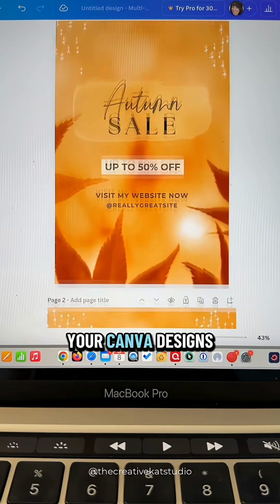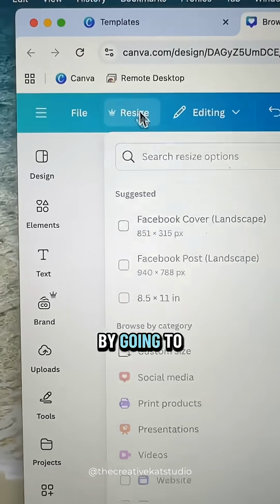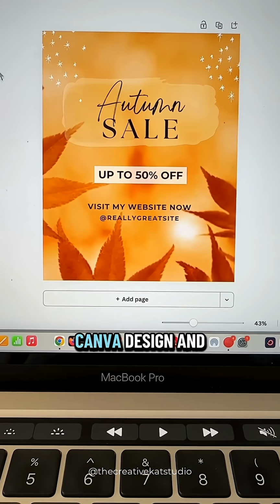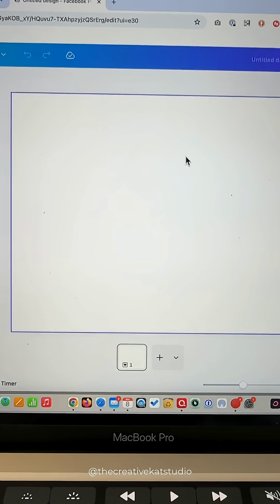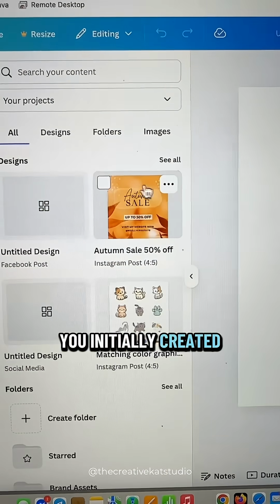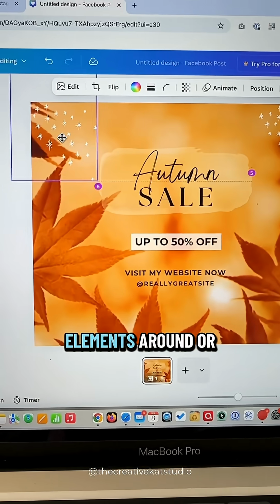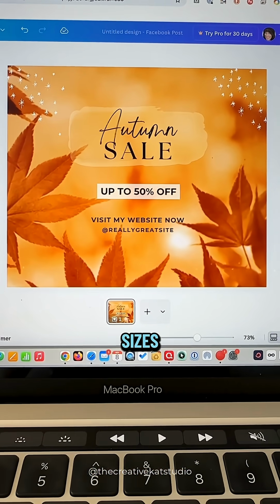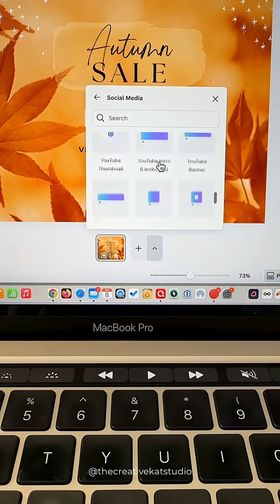Resize your Canva designs fast in the free version! 👀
Pro users get a one-click resize option, but there’s a simple free version workaround:

Open a new design in the size you need, pull in your original project from the sidebar, and make small adjustments. You can even add multiple page types in one file to keep all your sizes together.

It’s an easy way to repurpose your designs for Instagram, TikTok, YouTube, and more — no Pro subscription required.

Would you try this Canva resize hack? 👇

👯SHARE this with someone who designs in Canva!